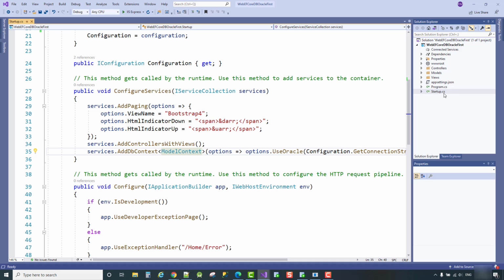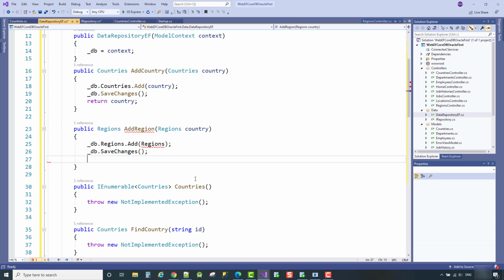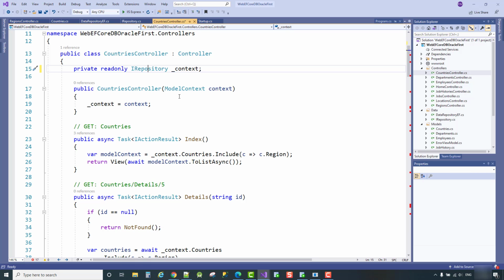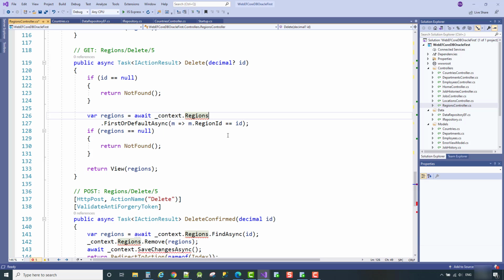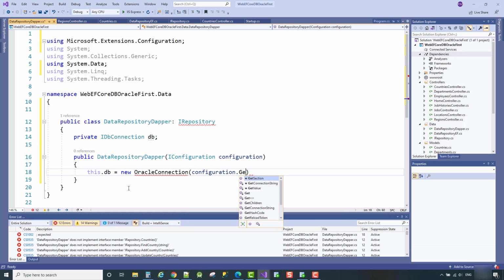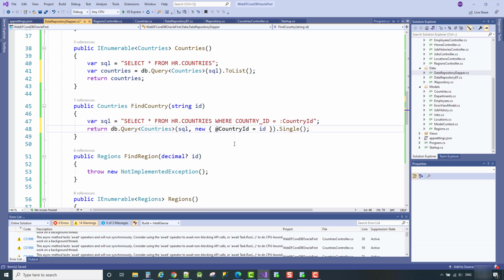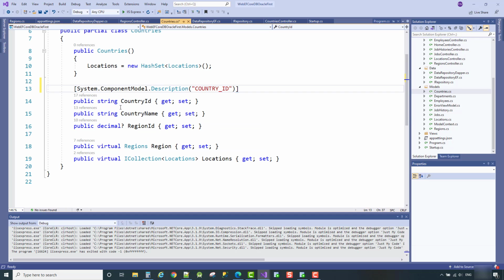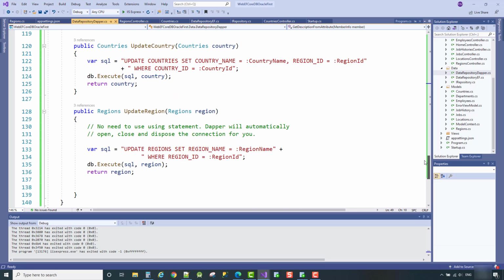Entity Framwework Core 3.1 with Dapper ORM as data repository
Entity Framwework Core3.1 with Dapper ORM data repository, make use of Interface for decoupling multiple data repositories as data providers to the solution.